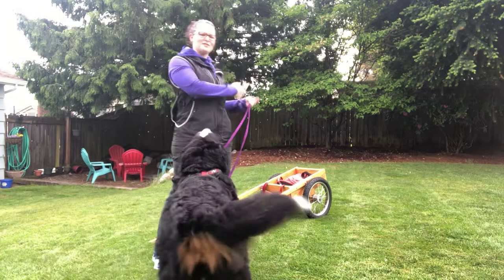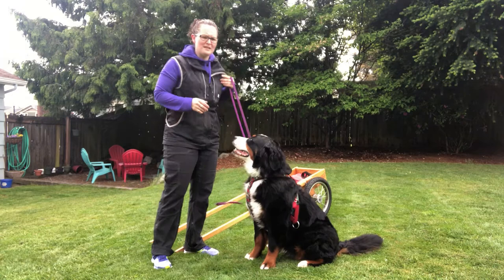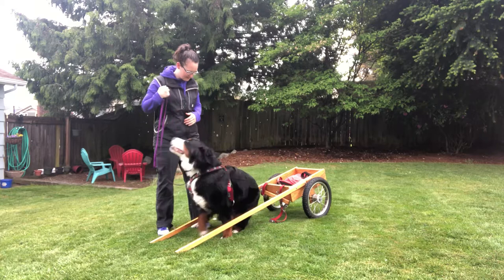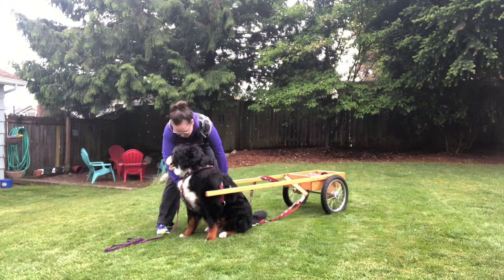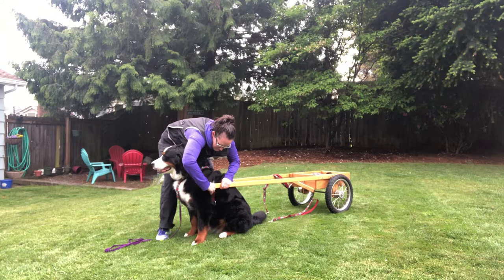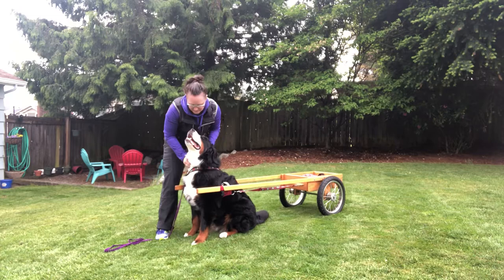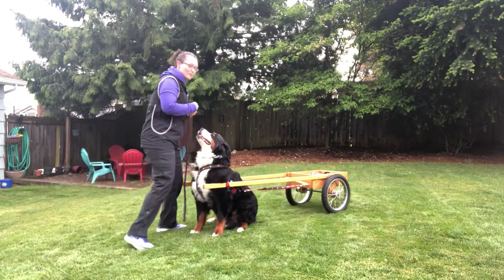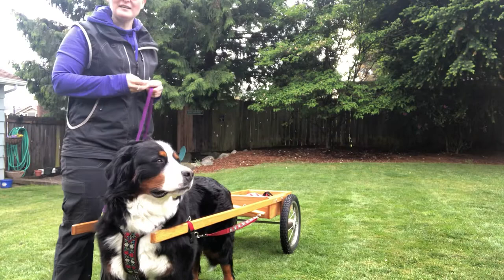How to hitch and harness your dog for carting/drafting.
How to correctly hitch and harness your Bernese Mountain Dog for carting or drafting. It is important to create a positive relationship with the cart for your dog. Make it fun!